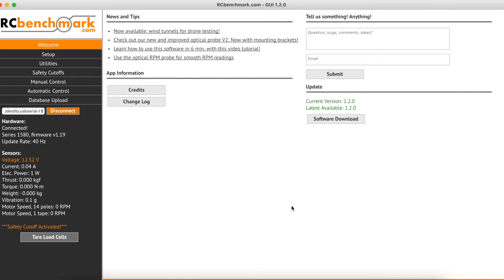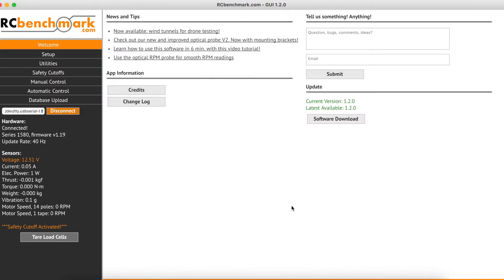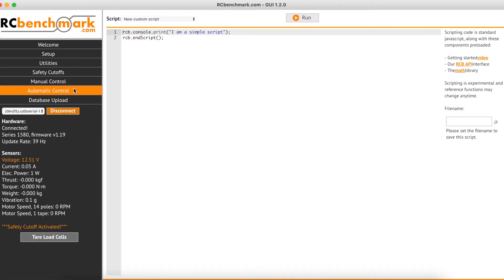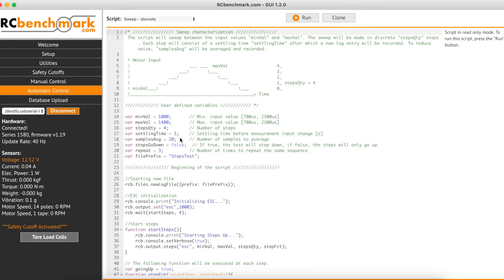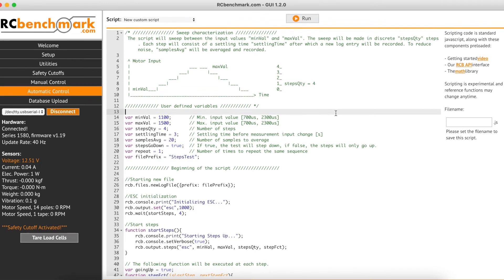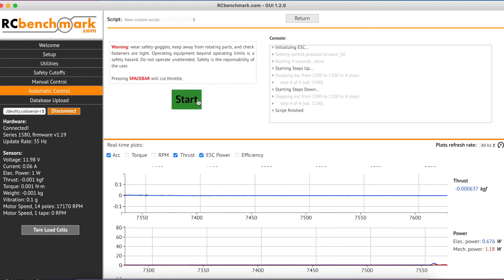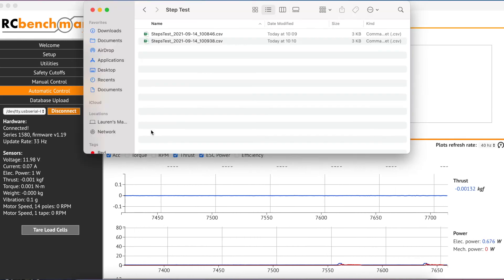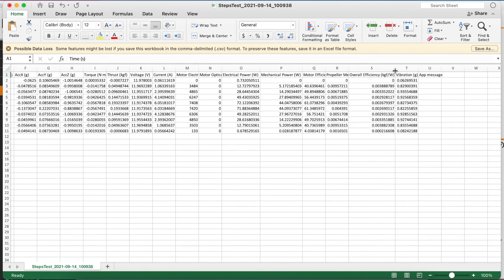How to Automate a Step Test with a Brushless Motor Thrust Stand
In this video we cover what a step test is, why you would want to perform one, and even demonstrate a test using our Series 1585 test stand.

00:00 - 0:07 - Introduction
0:08 - 0:28 - What is a Step Test
0:29 - 0:51 - Set-up a Step Test
0:52 - 1:35 - Edit the Test Script
1:36 - 2:16 - Run the Step Test
2:17 - 2:43 - View the Data
2:44 - 3:00 - Summary